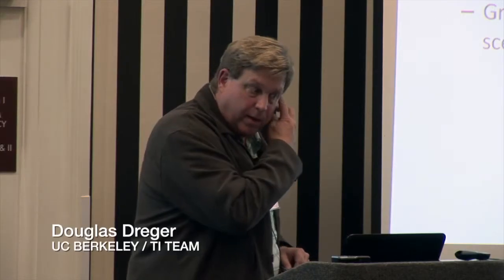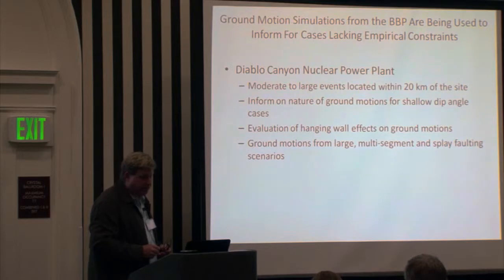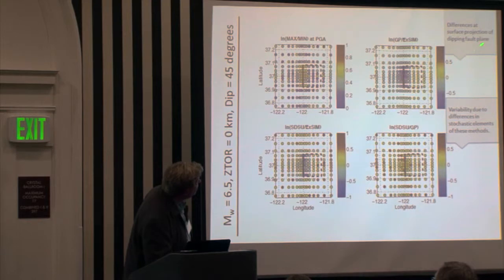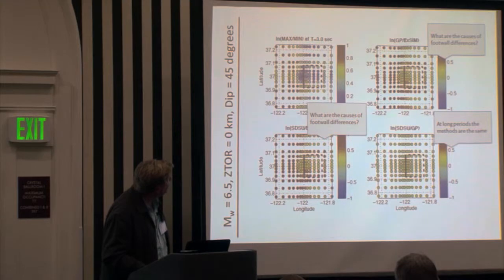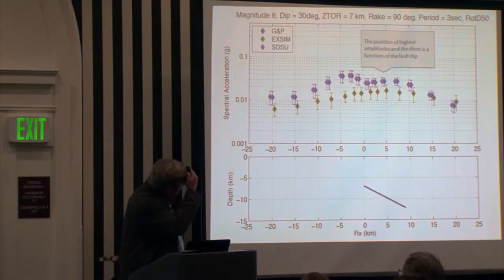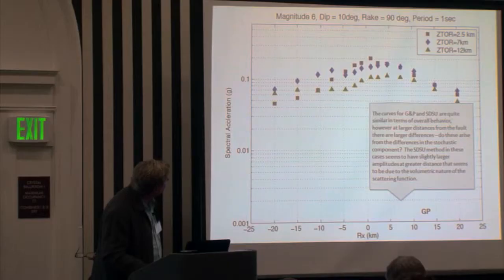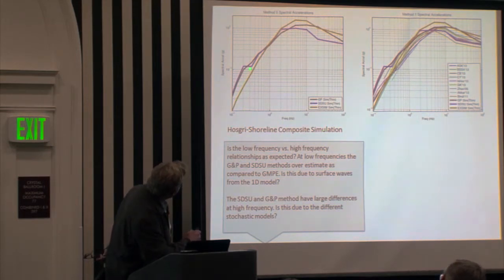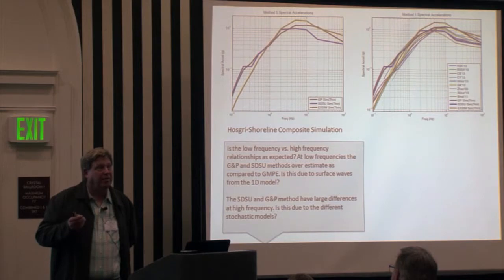WS2_SWUS_Day1_S10_Dreger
WS#2 -- Day1: Introduction to FFS Panel Discussion.

Douglas Dreger